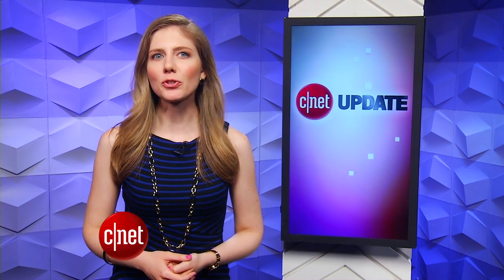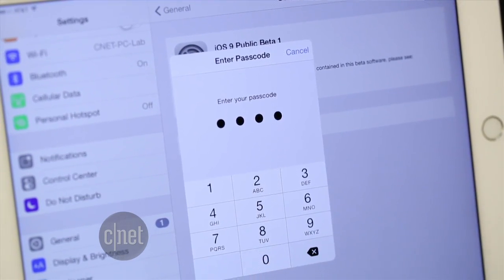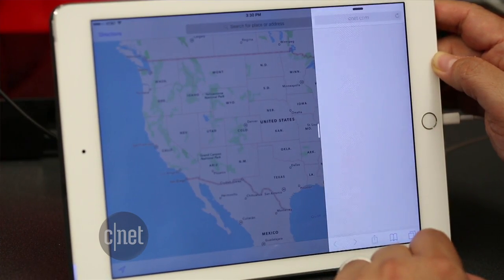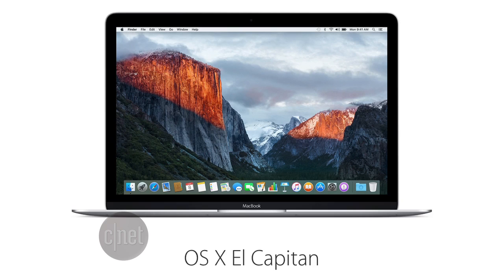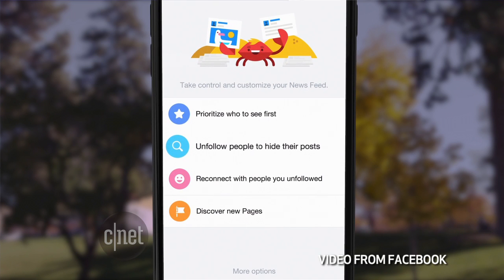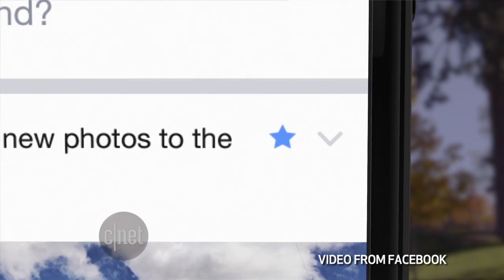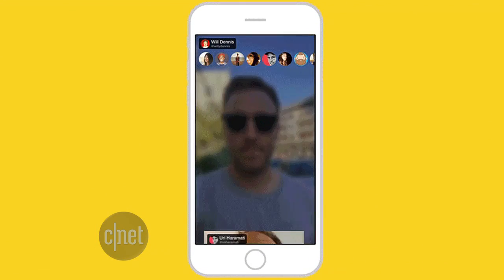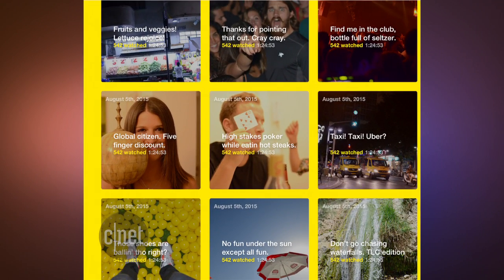CNET Update - Download if you dare: iOS 9 public beta is here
Apple releases public previews of its mobile and desktop operating systems, Facebook gives you more News Feed controls, and Meerkat makes big changes to challenge Periscope.